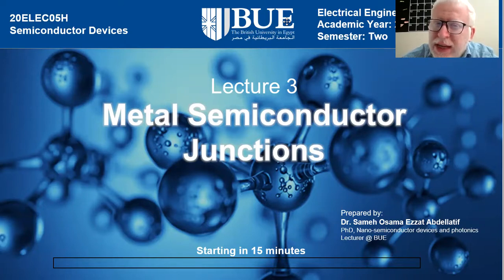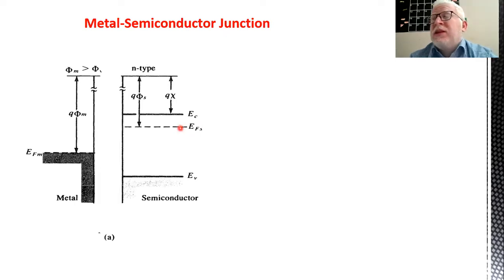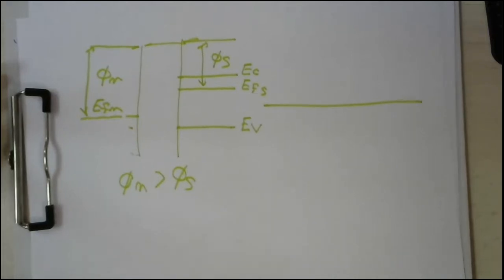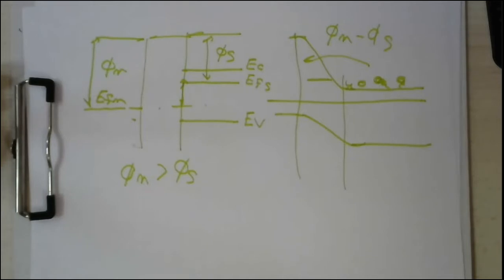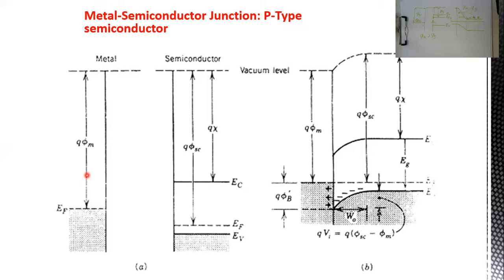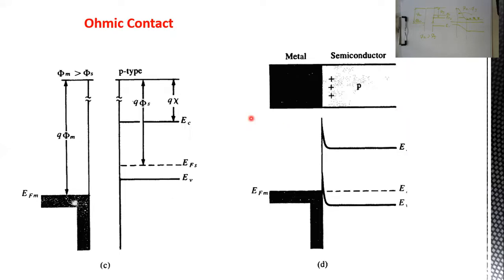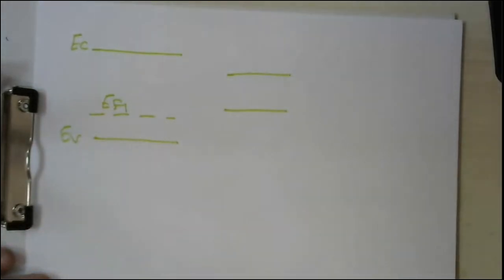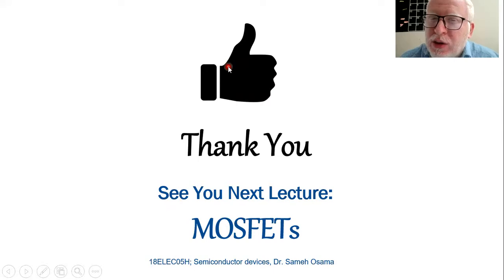20ELEC05H Lecture 3: Metal-semiconductor junctions